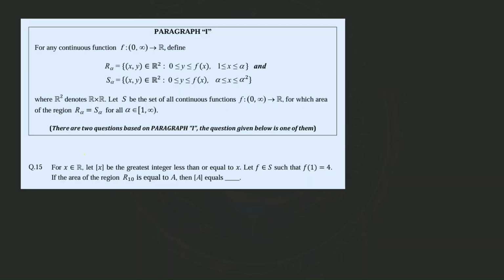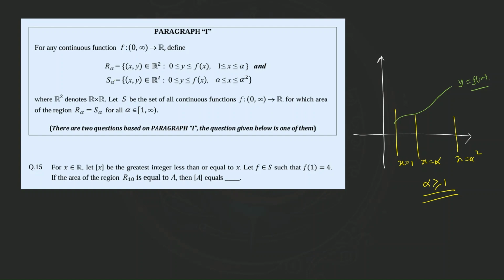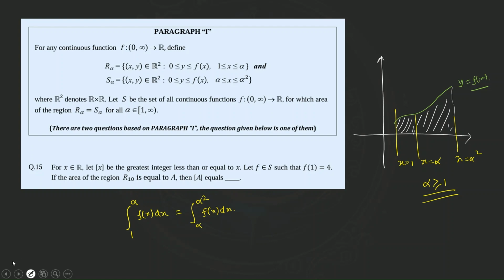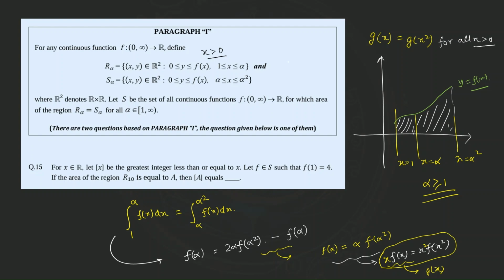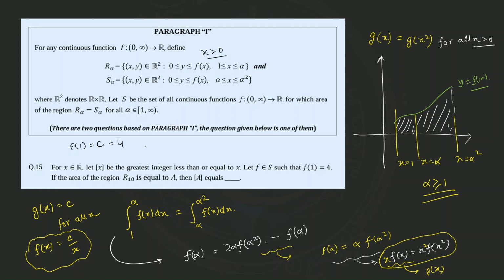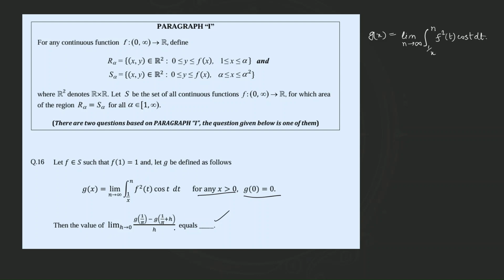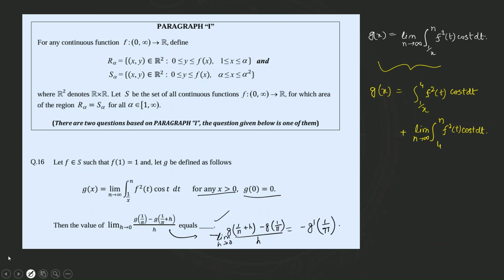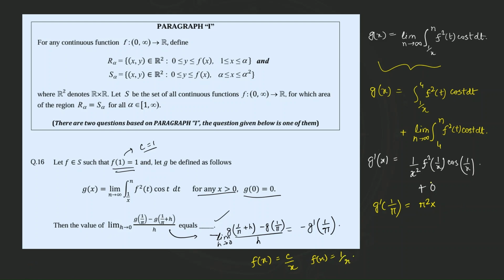IIT Kanpur Sample Paper Solutions | Q15 & Q16 | JEE Advanced 2025 | Mathemagix JEE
In this video we are going to discuss Q15 and Q16 of IIT Kanpur Sample Paper for JEE Advanced 2025. The sample paper was provided by IIT Kanpur on the We will discuss remaining questions one by one in upcoming videos.